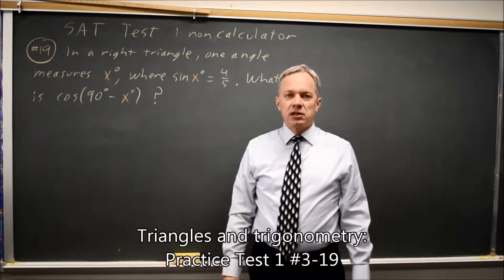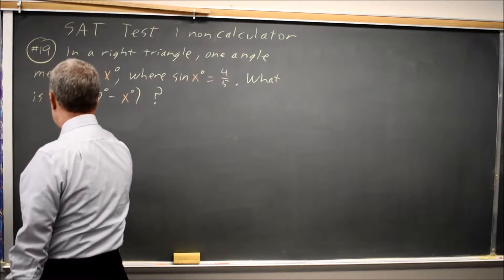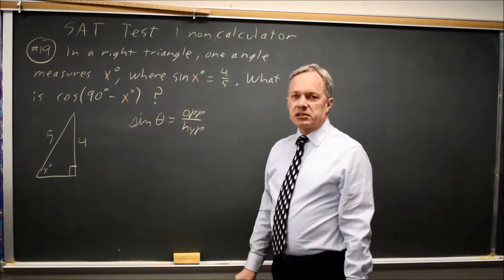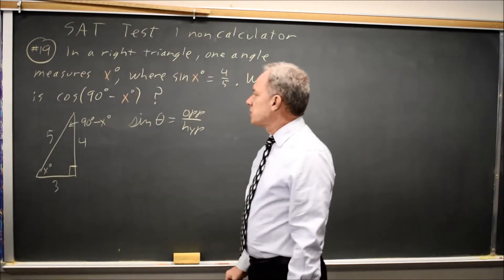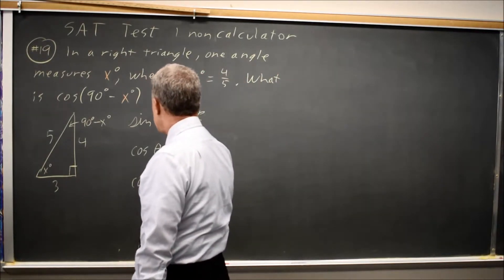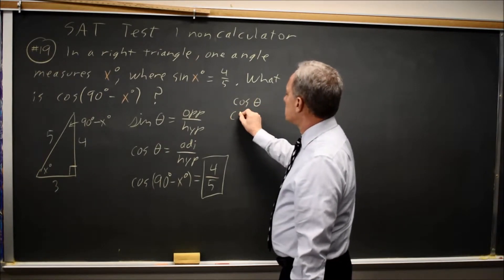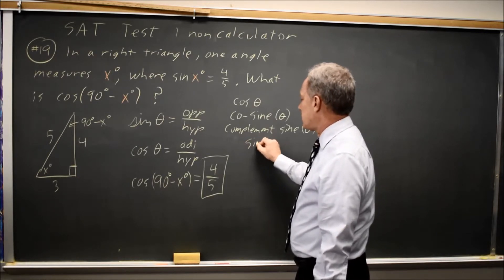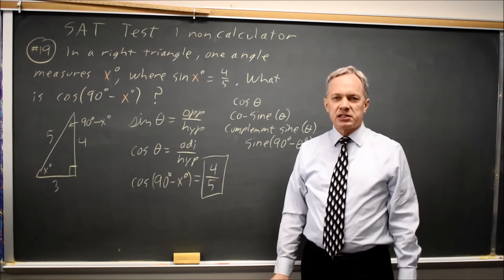SAT Test 1: trigonometry - Practice #3-19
In a right triangle, one angle measures x degrees, where sin x = 4/5. What is cos(90 – x) ?